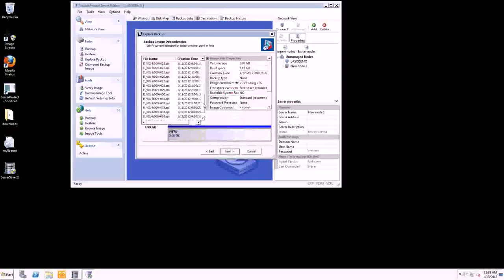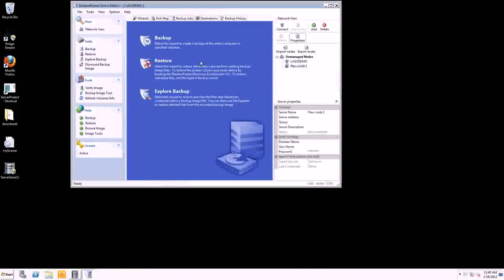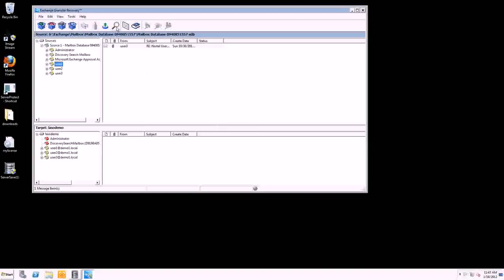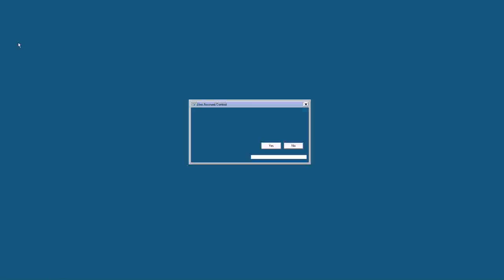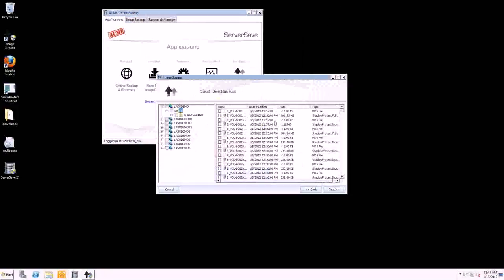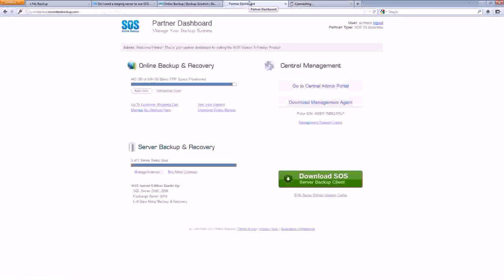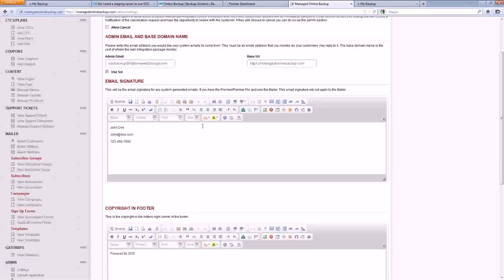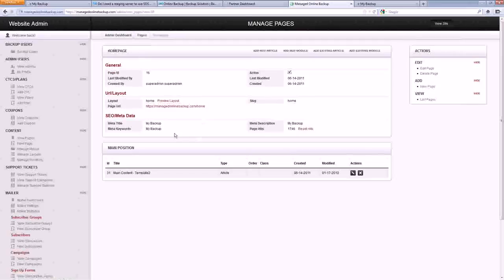2012 01 19 3